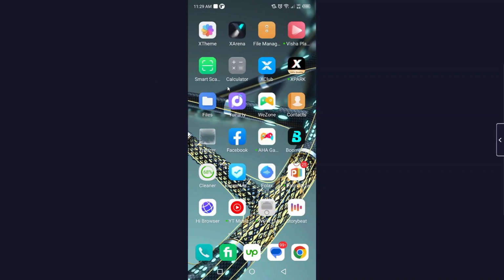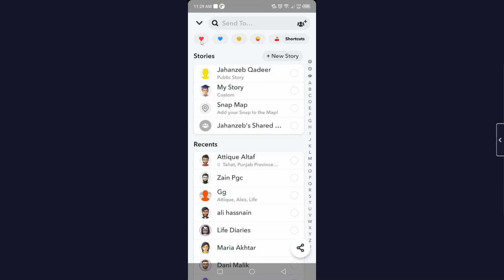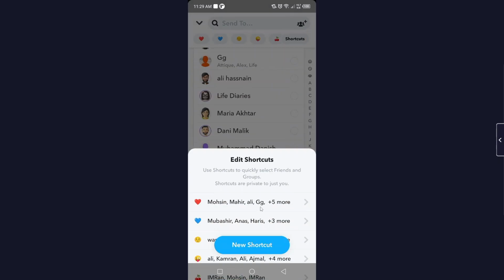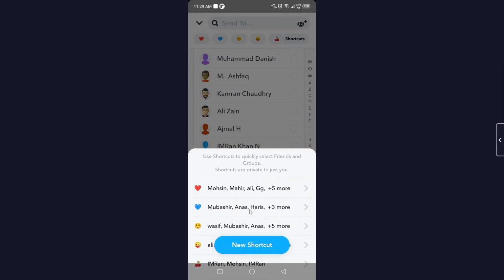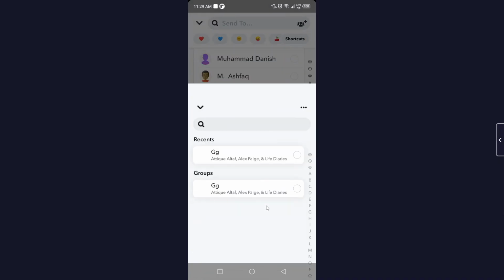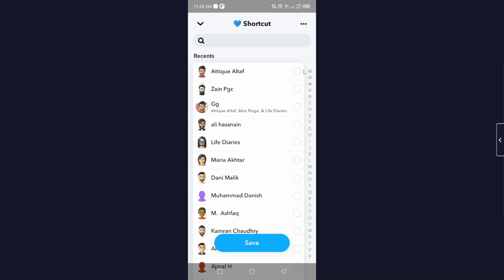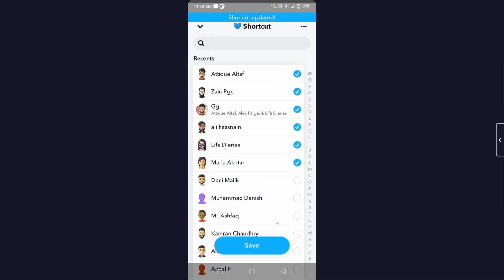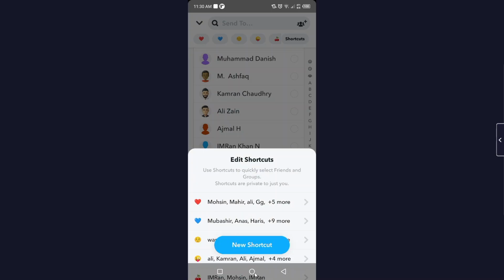How To Add More Friends To Snapchat Shortcut (2023)